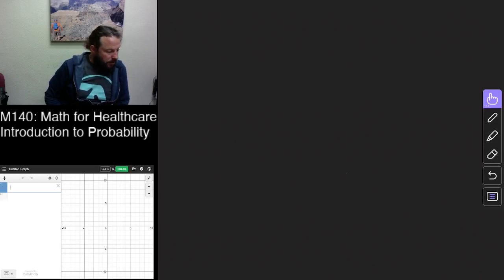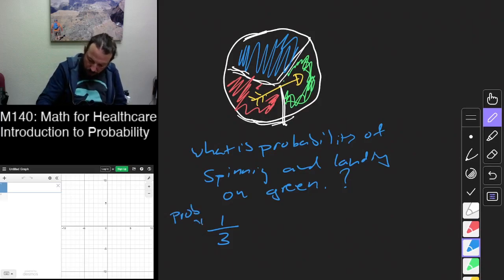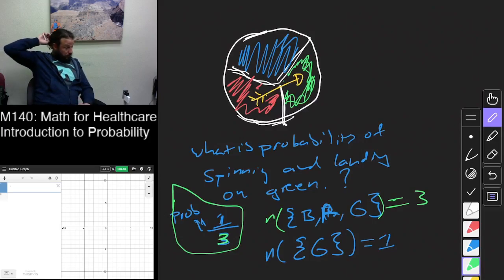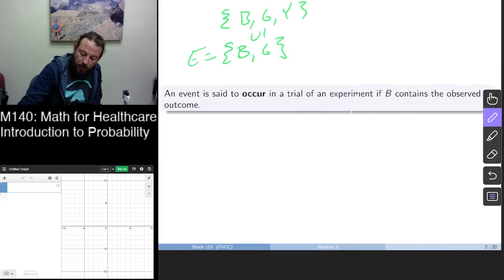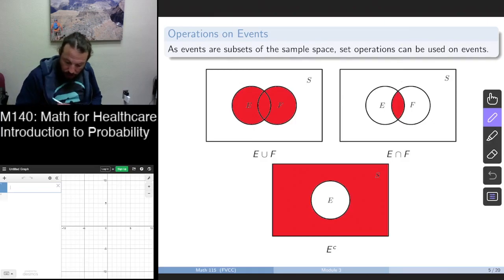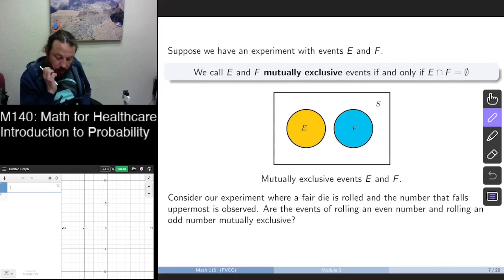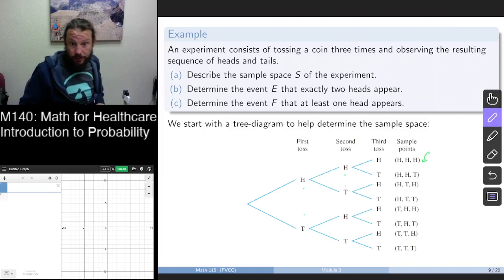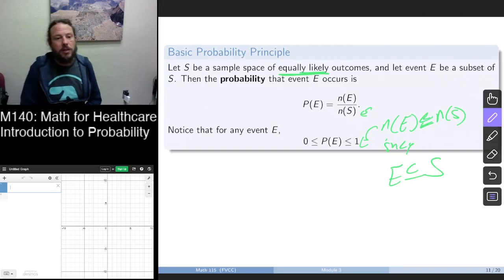Intro to Probability 1